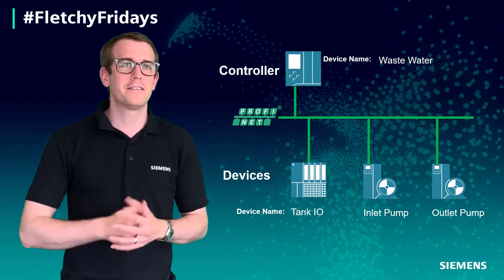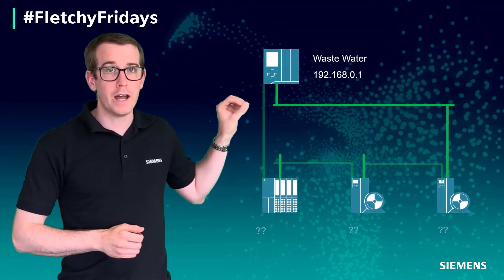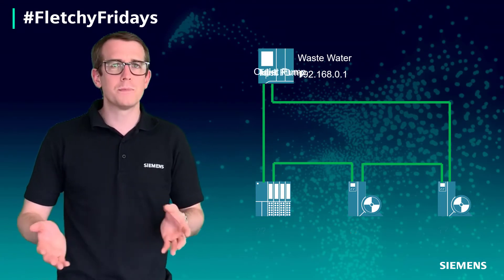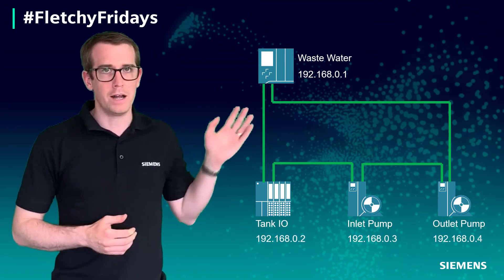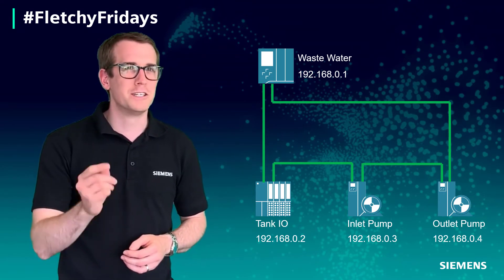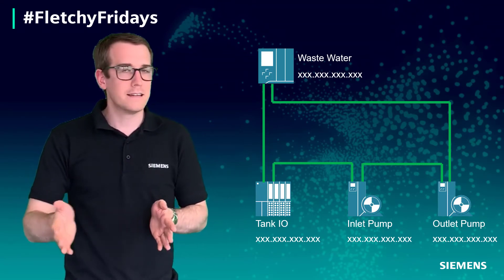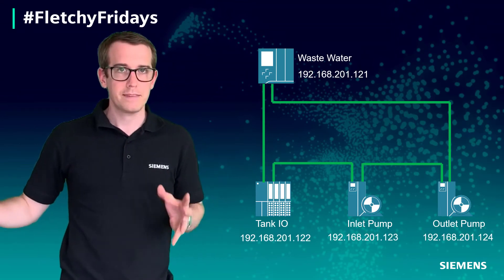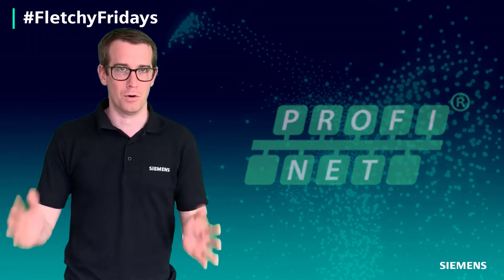Automatic Device Naming & IP Address assignment - It's a PROFINET thing!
Episode 29
This week Lee and James discuss how PROFINET devices in a network can receive their configuration automatically from the controller - saving time and reducing risk of error.